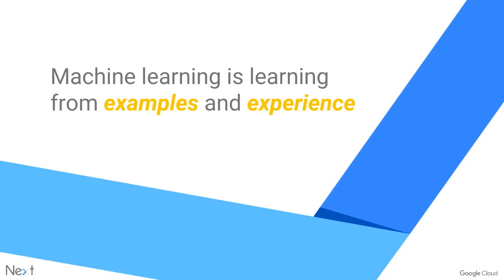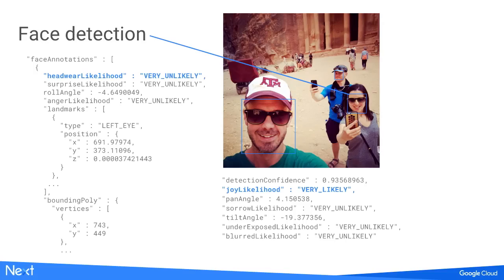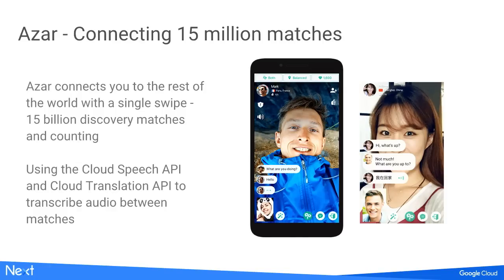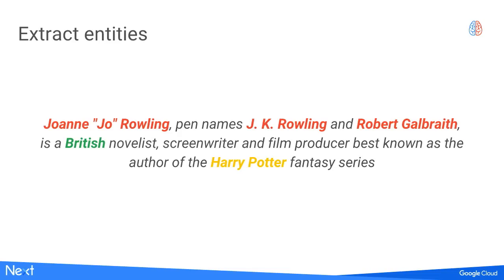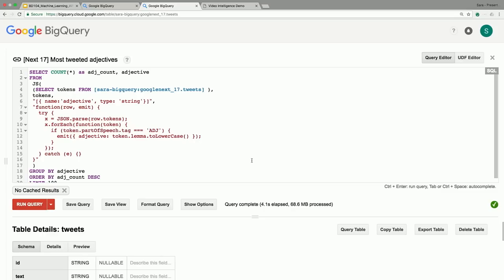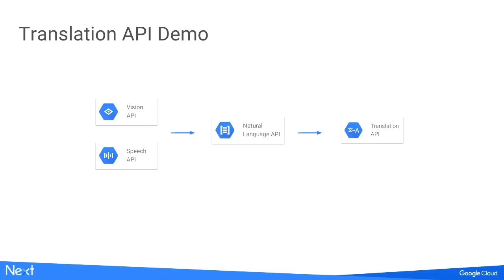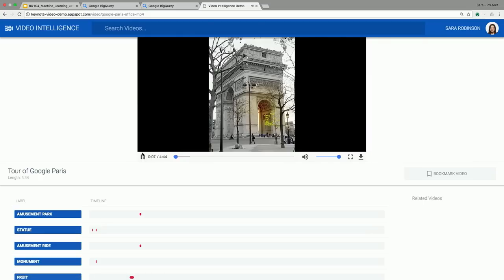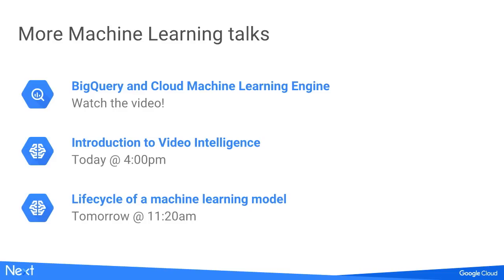Machine Learning APIs by Example (Google Cloud Next '17)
Think your business could make use of Google's machine learning expertise when it comes to powering and improving your business applications, but do you get stuck on building and training your own custom model? Google Cloud Platform (GCP) offers five APIs: Google Cloud Vision API, Cloud Speech API, Cloud Natural Language API, Cloud Translation API and Cloud Video API. These APIs access pre-trained machine learning models with a single API call. In this video, Sara Robinson shares an overview of each API. Then she dives into code with a live demo.

Want the code for the demos in this talk?

Check out some hands-on Qwiklabs:
Detect Labels, Faces, and Landmarks in Images with the Cloud Vision API